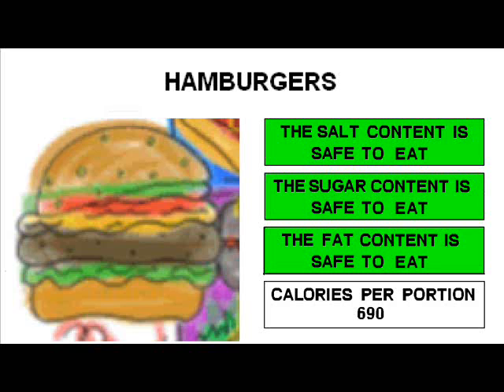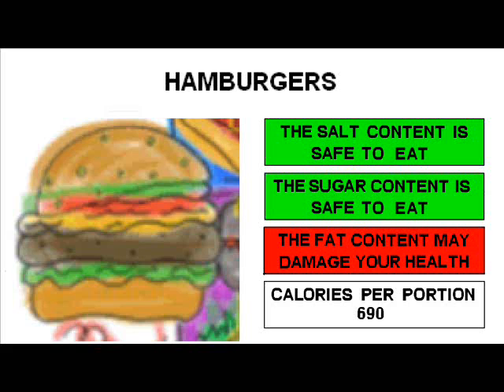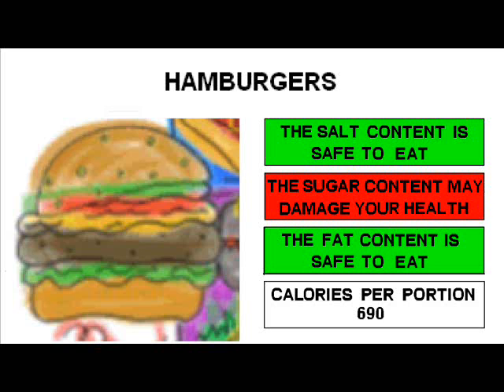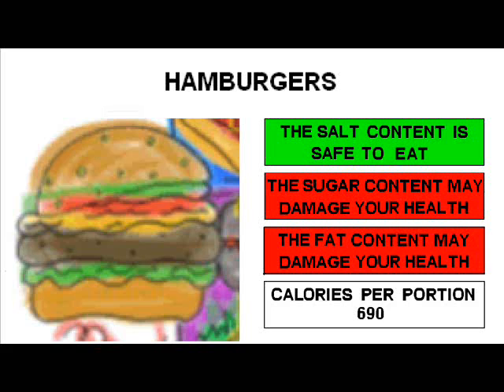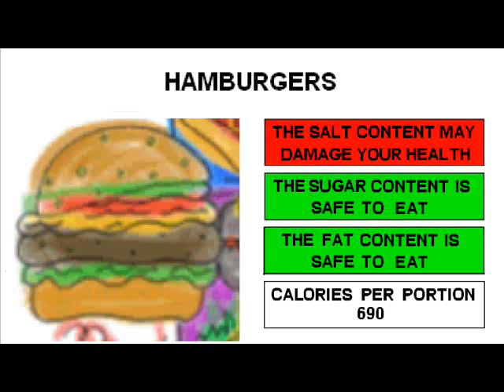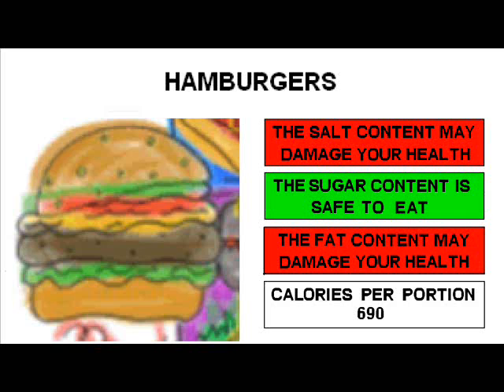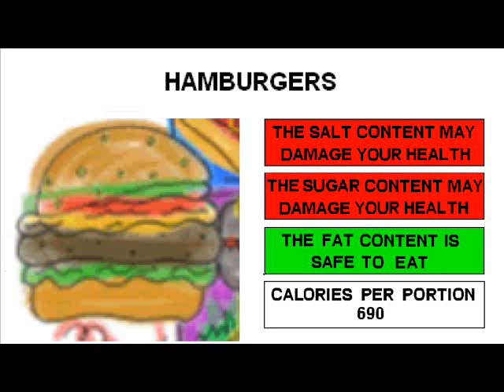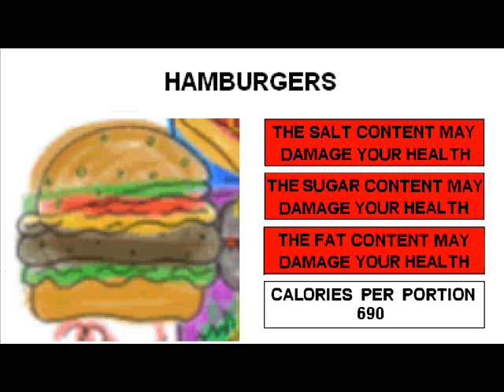Easy food labeling system.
Busy shoppers do not always have the time to read all the small print regarding salt, sugar and fat contents on microwave meals etc.  This system could make this task much easier and lead to less obesity.